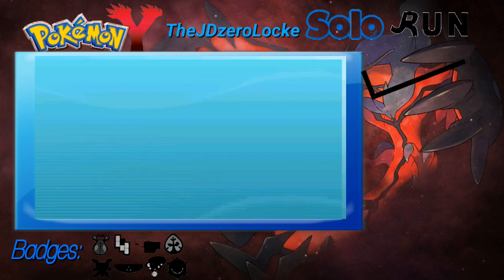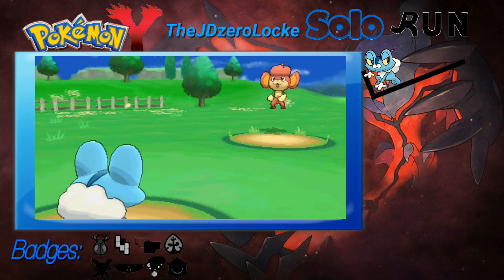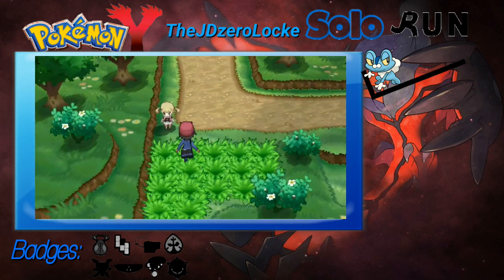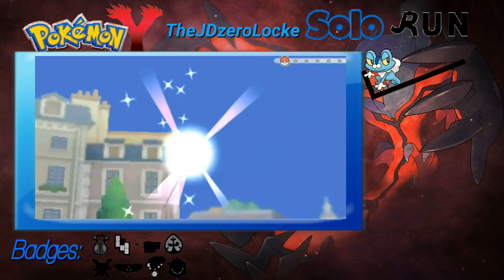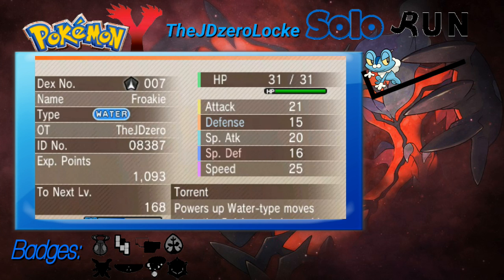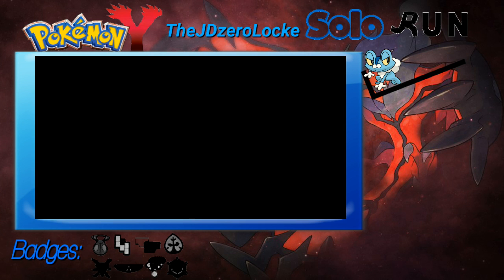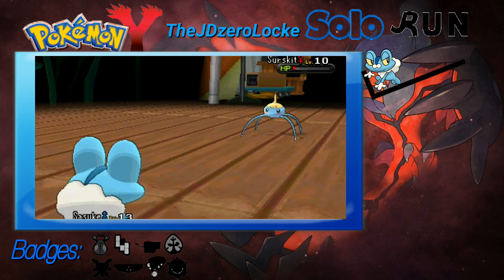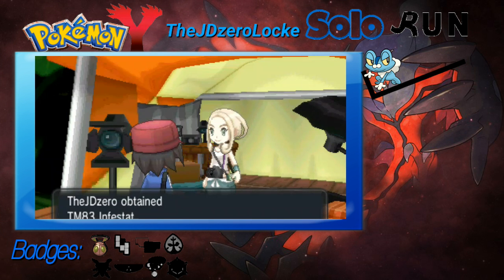Pokemon Y TheJDzeroLocke Solo Run Ep.1